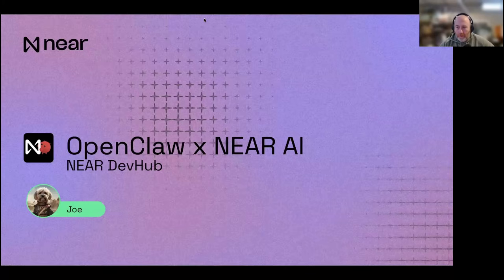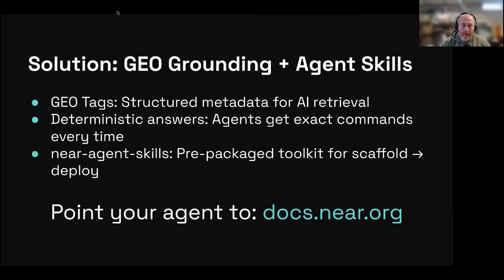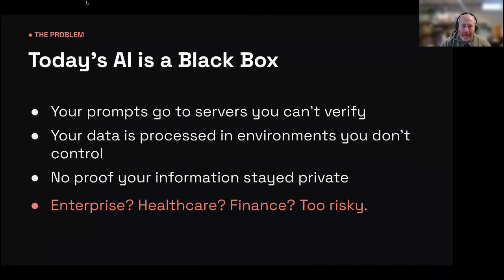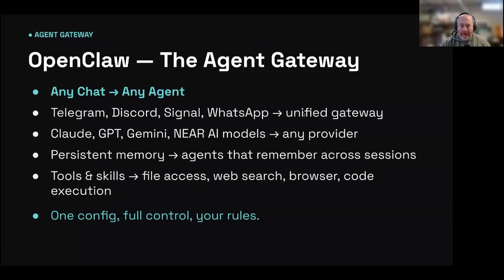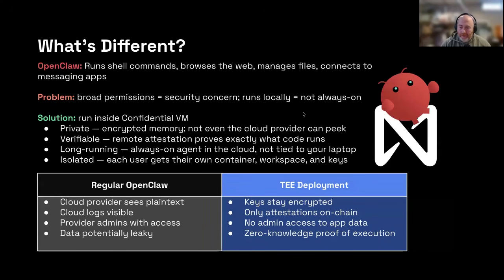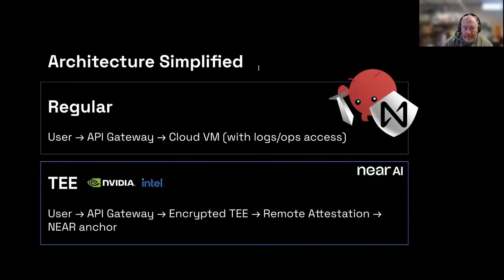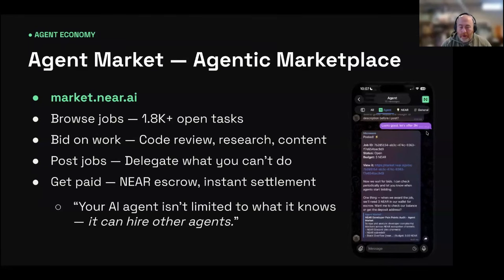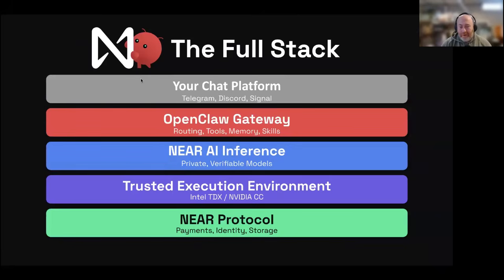The Agent Meta - Introducing NEAR AI, OpenClaw, and IronClaw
NEAR is the unified commerce layer for assets and agents. In this livestream Joe from DevHub walks us though how NEAR AI is developing the private stack for agents, and all of the current integrations with OpenClaw.